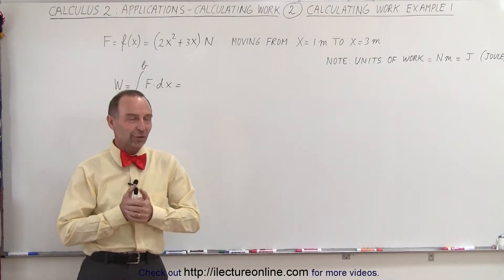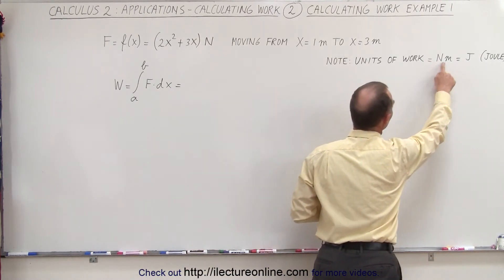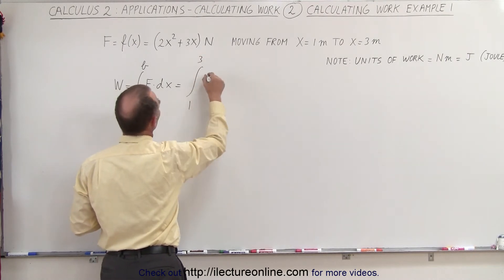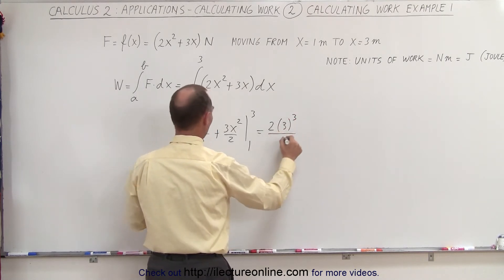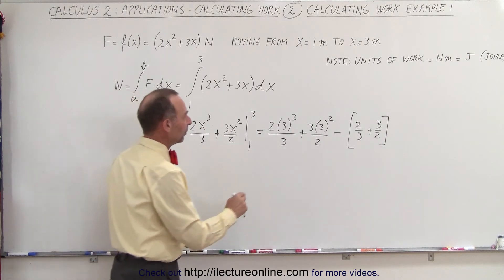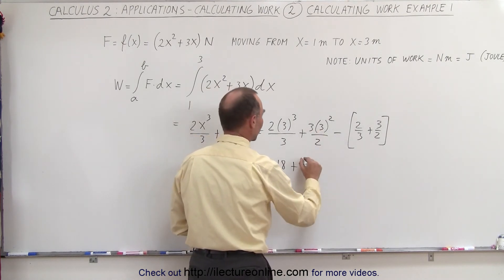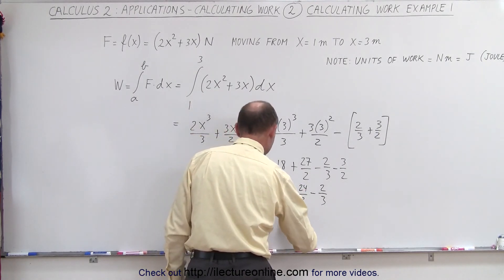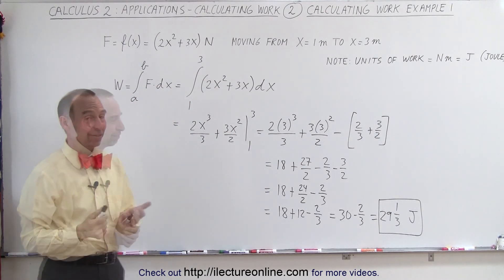Calculus 2: Applications - Calculating Work (2 of 16) Calculating Work Example 1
In this video I will calculate W=? given f(x)= (2x^2+3x)N from x=1m to x=3m.